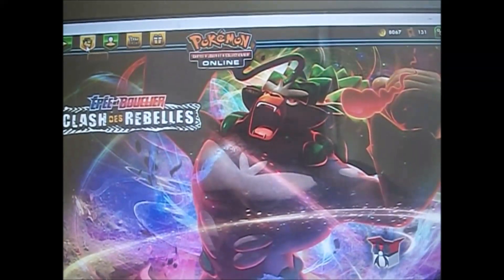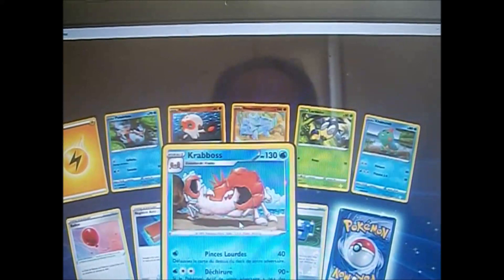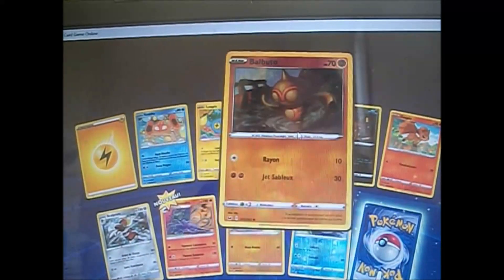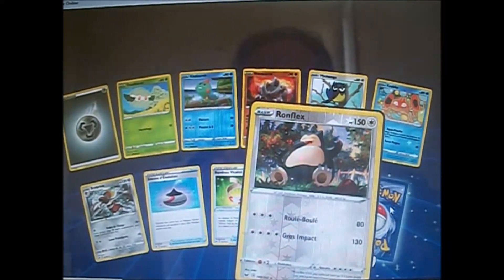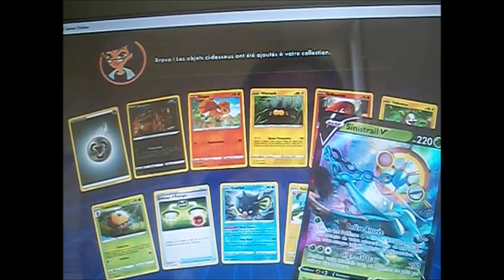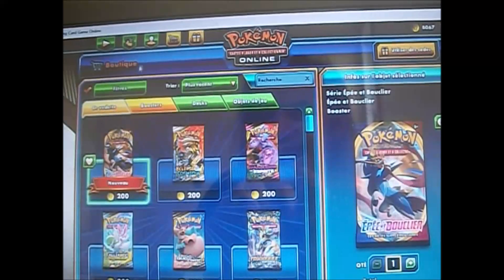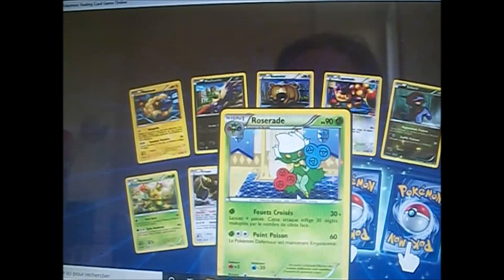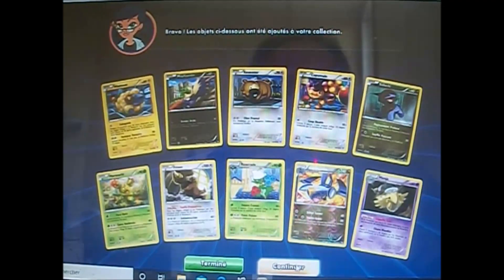OUVERTURE BOOSTER JCC ONLINE POKEMON + JEU EVOLUTION XY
coucou les amis
 ouverture de 5 boosters jcc online pokemon + jeu  pokémon  evolution XY
tirage au sort le 12 mai 2020
passez une bonne journée et soirée
Artiste : __url_artiste